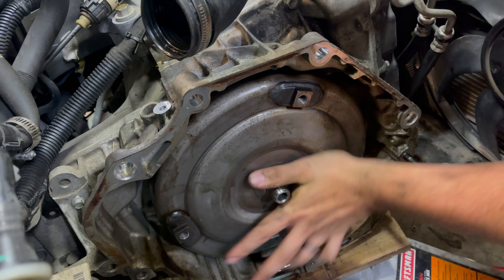Chevrolet Cruze Engine Replacement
Replacing the engine in a 2015 Chevrolet Cruze.